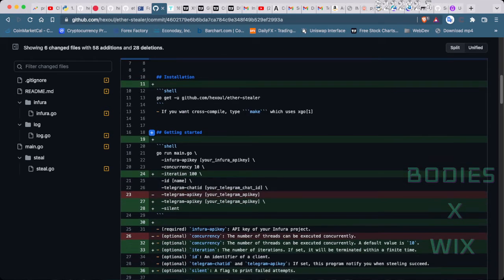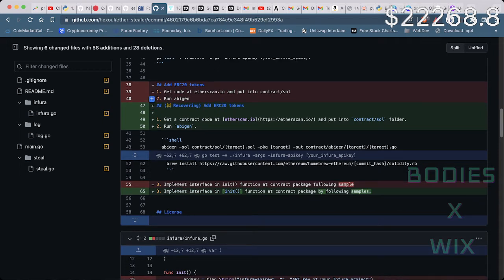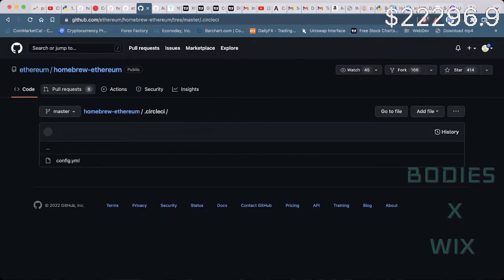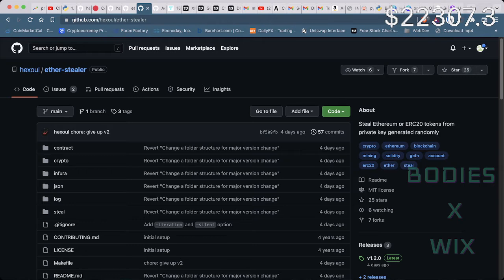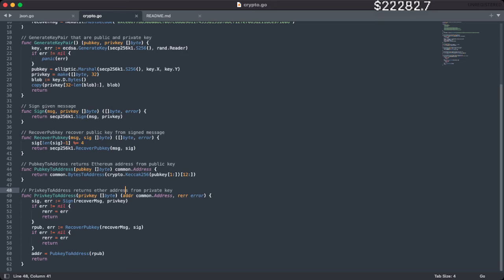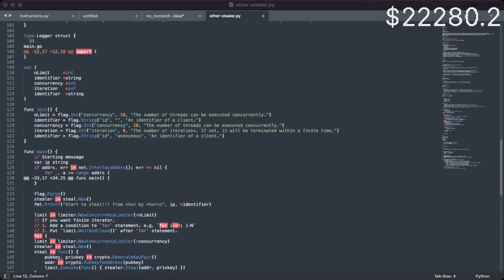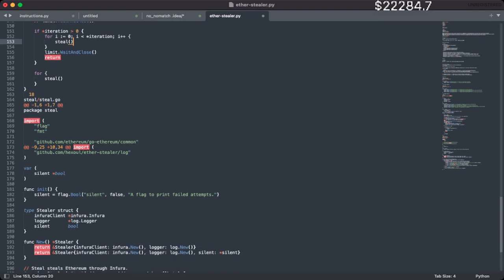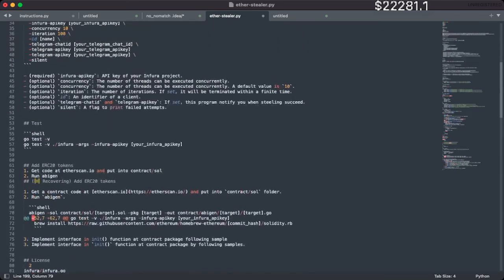Did Someone Develop A Program To STEAL YOUR ETHER?? Or Am Just A Novice programmer?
UPGRADE (Online-based Bank) Join Upgrade Rewards Checking with my link and we’ll both get $100!
Social Good (Shopping Market Place)- Earn 100% crypto back toward every time you shop, use invite code VGC65S. $100 bonus offer only good until Sept. 30

4. Bitcoin wallet: 1PcurETAXGwAgYzsdcye19ppP7gMRGujmh

Nexo Get $25 BTC for Transferring in $100 (All Crypto Earn At least 8% APY, SOME UP TO 34%, BEST FOR HODLING)
Gate.io and receive 20% of my trading fees
Bitstamp receive a $20 BTC bonus after trading $100 worth of crypto (Buy $100 of stable coins, wait til you receive bonus, transfer out)
(20% of my trading fees, 40% for holding +500 BNB)
Crypto.com says $25 (in USD NOT CRO) for each of us after the referral completes verification and links bank account.
Invitation Codes to receive referrals for other services such as RoudlyX ($4 in BTC), Cake Defi ($35), Varo Bank ($50), Oxygen ($10 + More), Fetch (Scan receipts for Gift Cards), Chime ($10 + Direct Deposit Bonus), Geek Savings ($5), Tornado ($10-$1000),